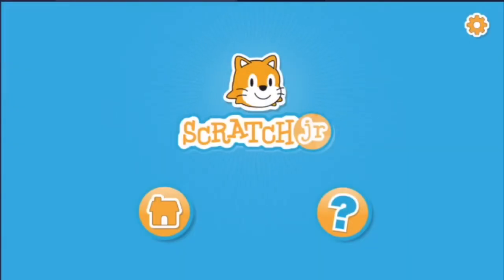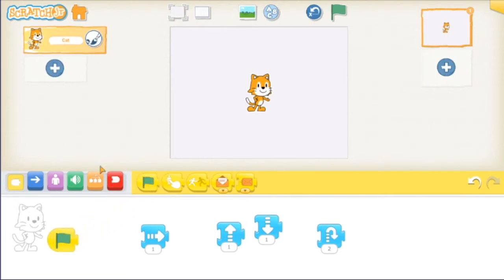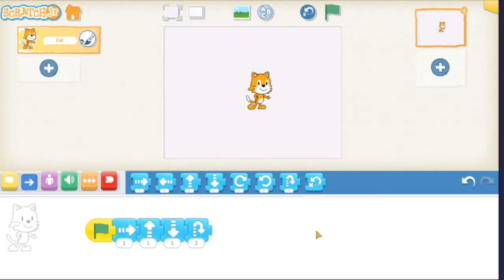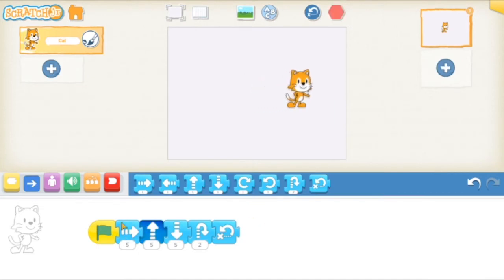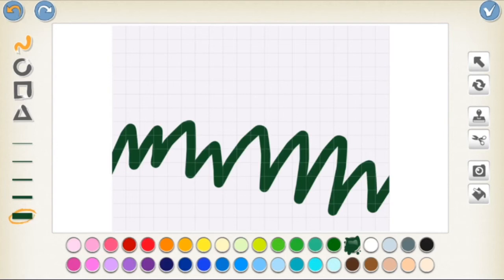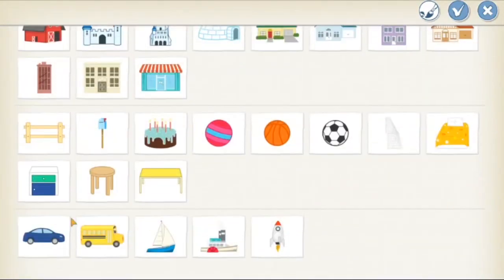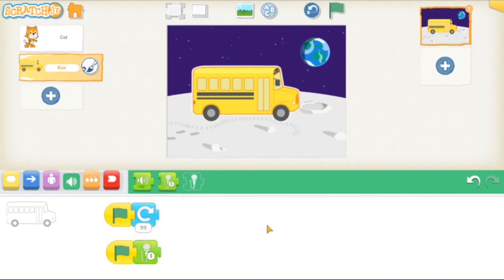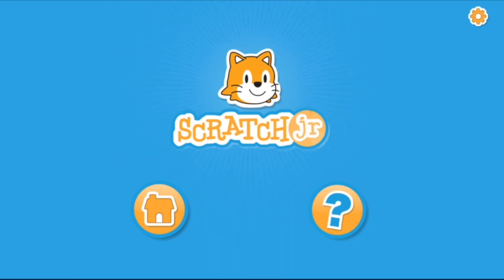EPL @ Home: Coding with ScratchJr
Learn the basics of computer coding by designing a game and story using the ScratchJr app, available on iPad, Android, or Chromebook.